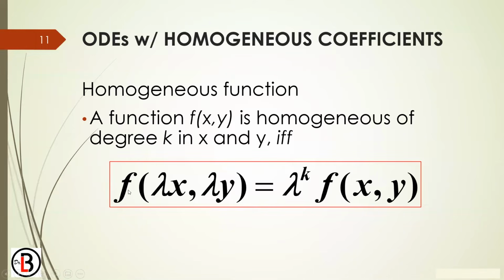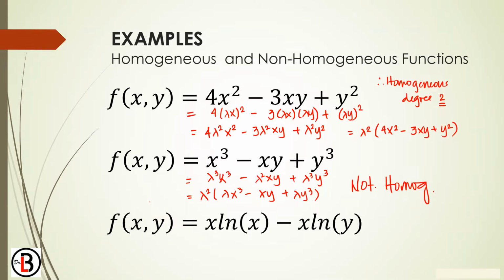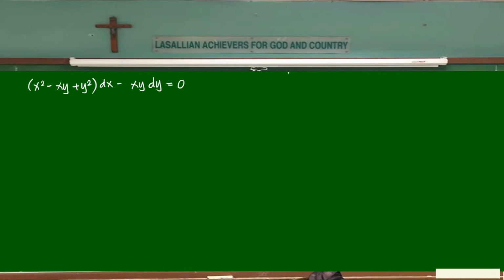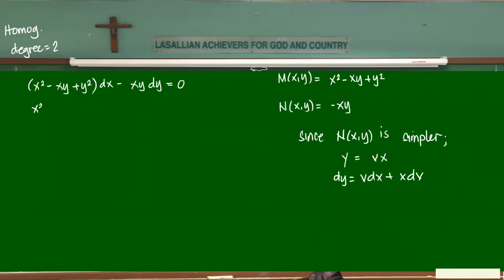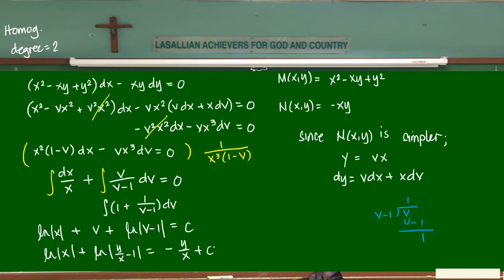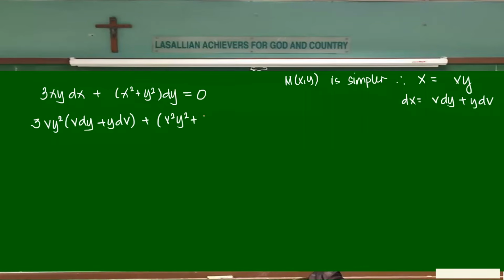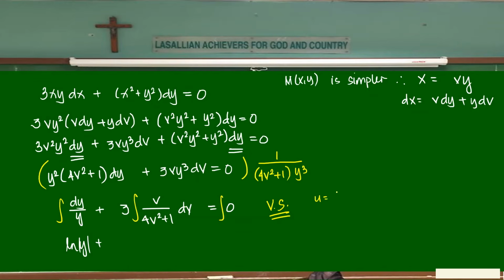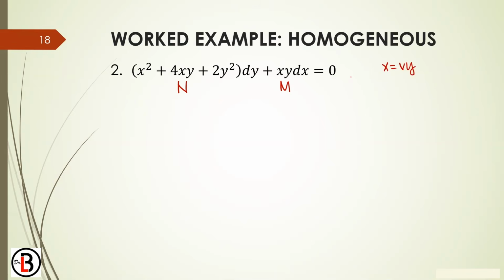Homogeneous Differential Equations (Lecture 2.2) - Differential Equations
How to solve Ordinary Differential Equations with Homogeneous coefficients
0:00 Introduction
1:09 Homogeneous or Not?
4:02 Concepts and Test of Homogeneity
5:21 Example # 1
11:24 Example # 2